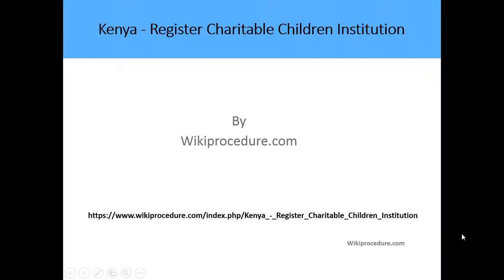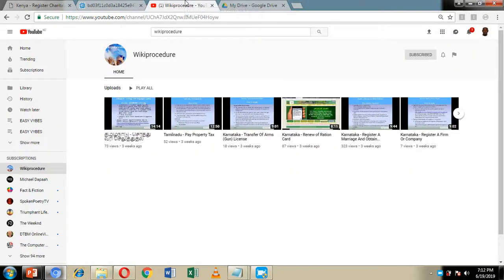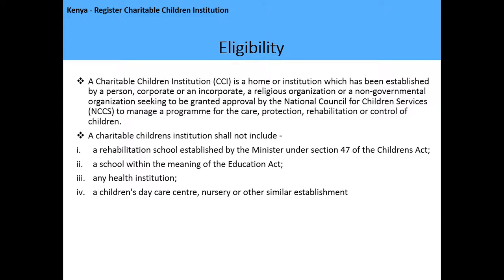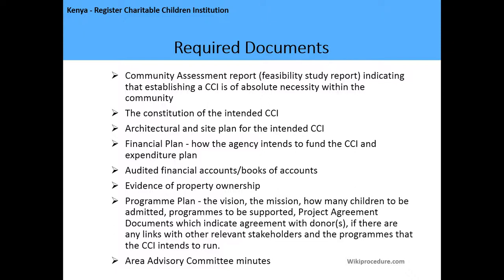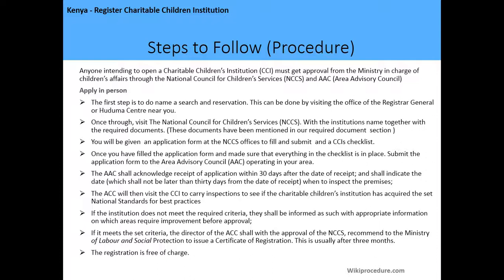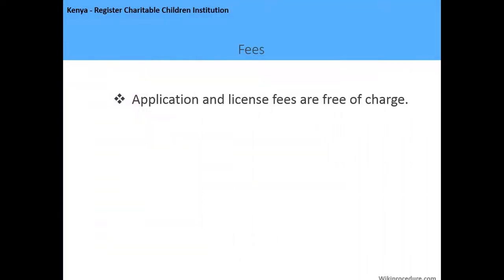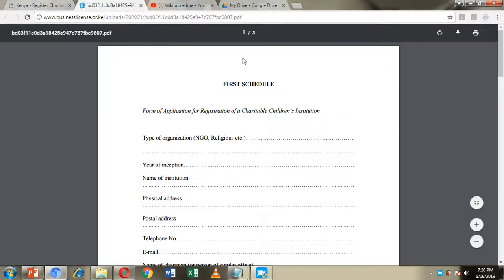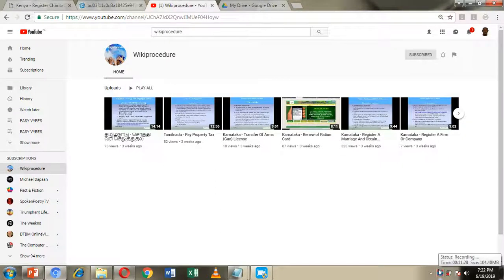Kenya - Register Charitable Children Institution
This video provides you information related to register charitable children institution in Kenya.